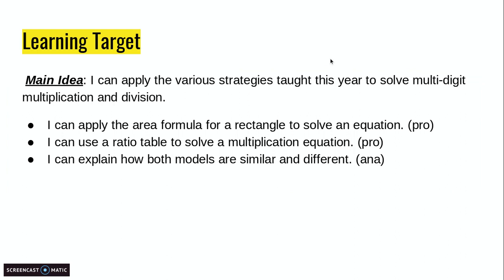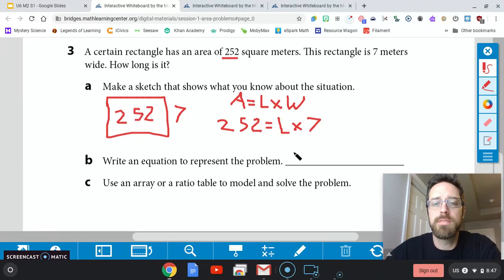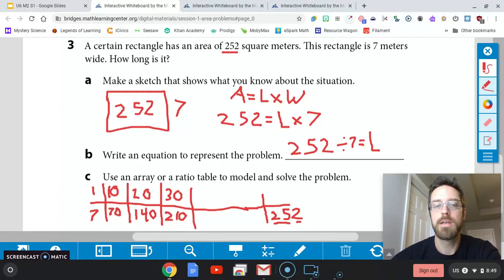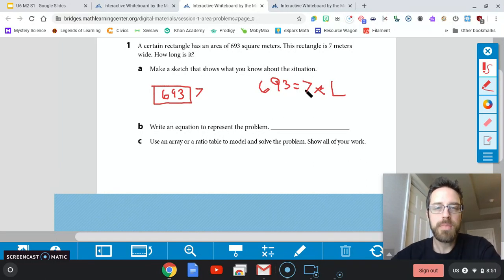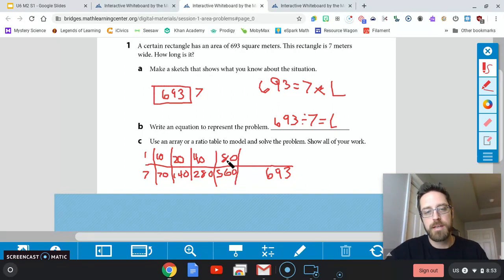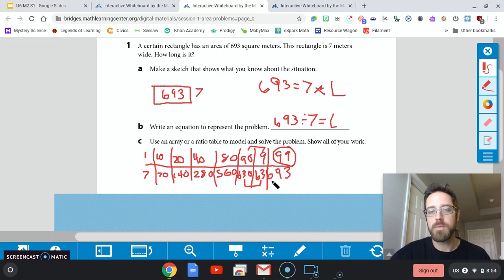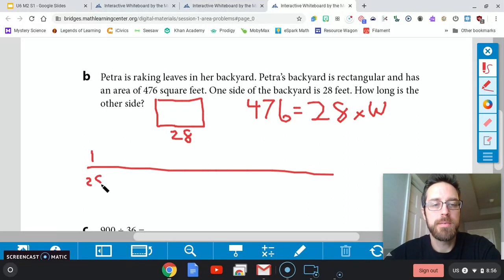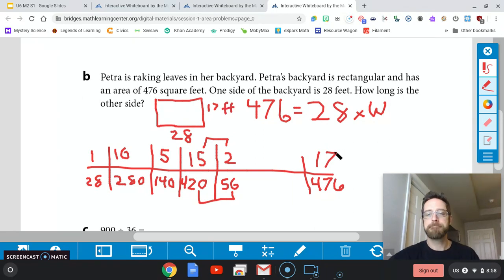U6 L5: Area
Bridges 4th grade math unit 6: Investigating and reviewing division through exploring area.